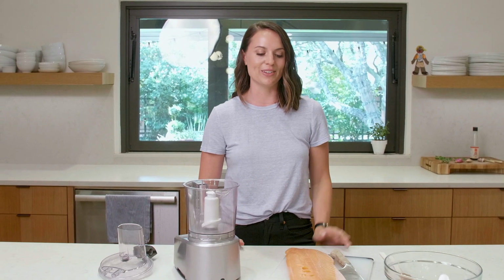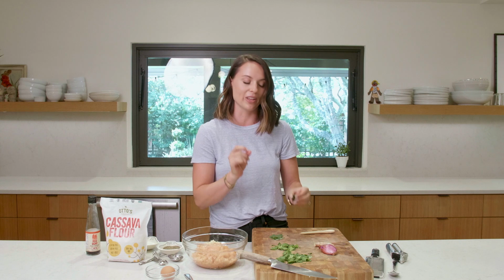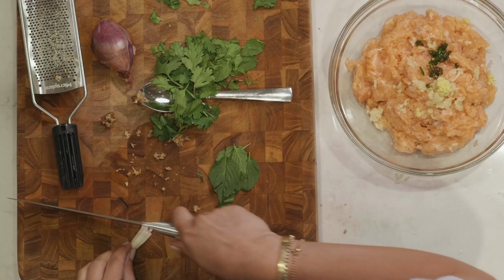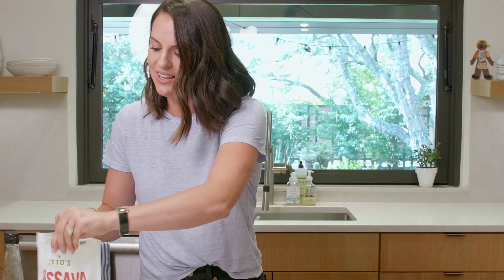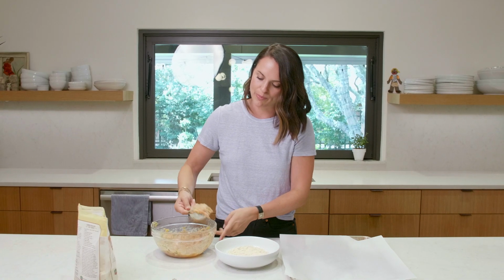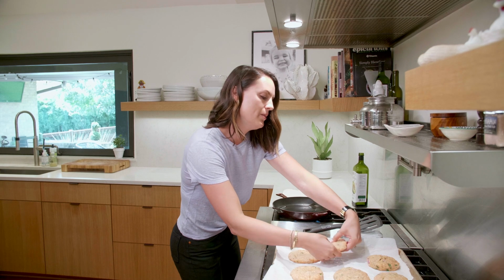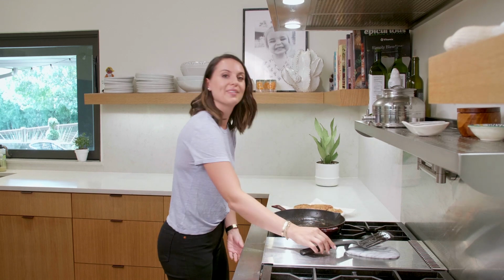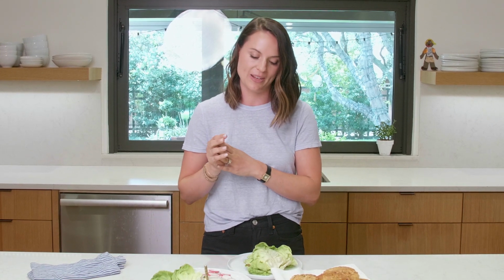THAI SALMON BURGERS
WHOLE30 Fresh salmon burgers with an increbile Thai zing!